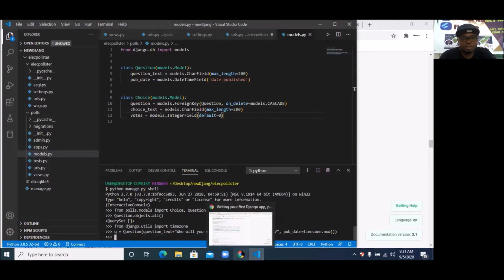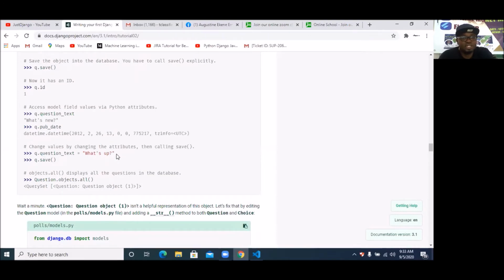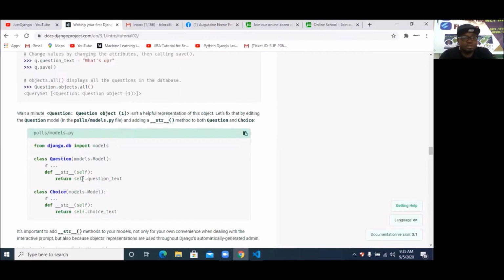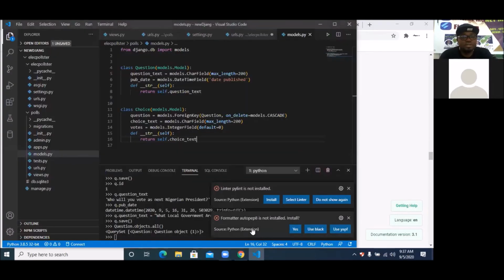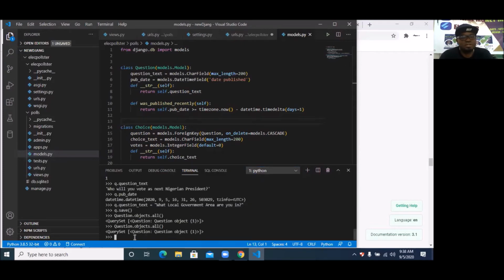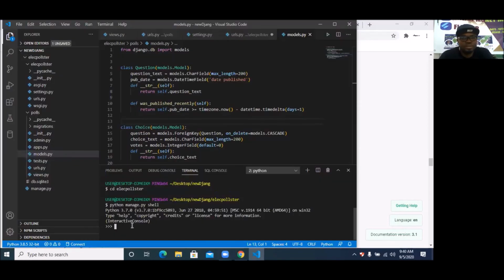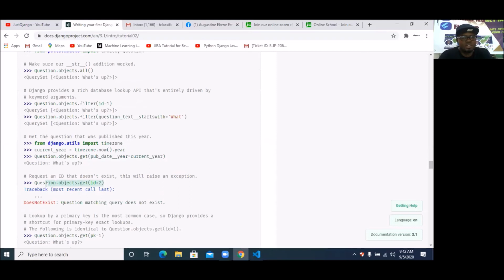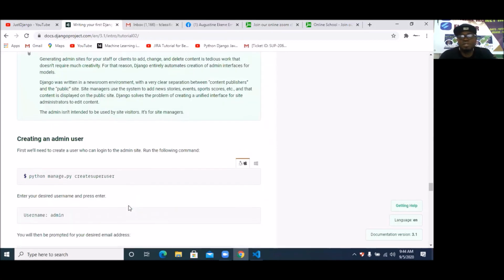DJANGO COMPLETE PART 3 BY AUGUSTINE EKENE EMEKA TCLASSIFIED COM